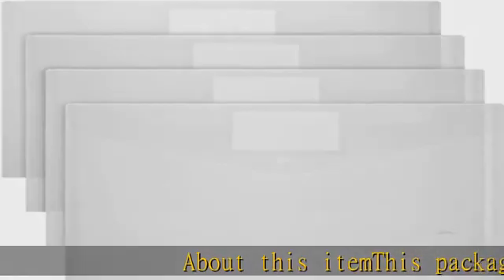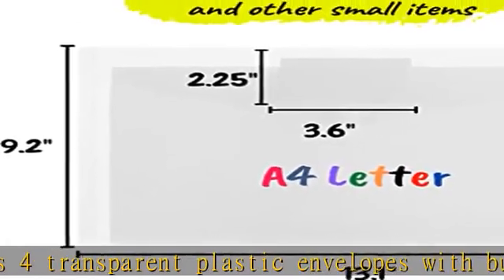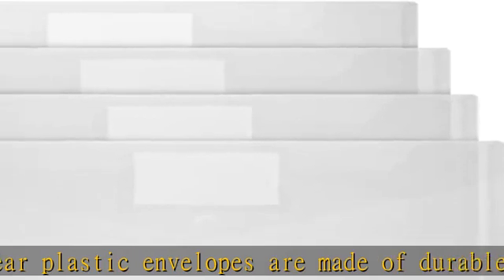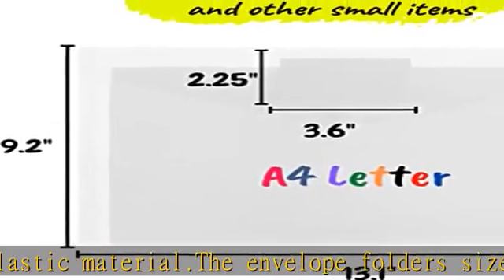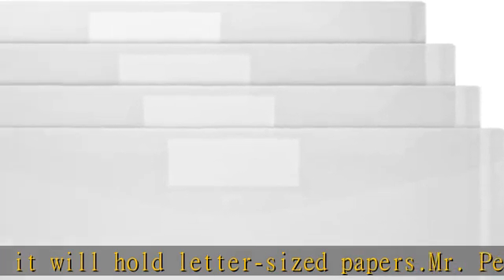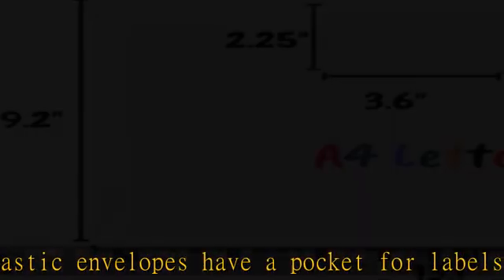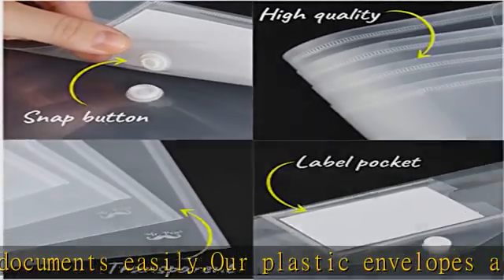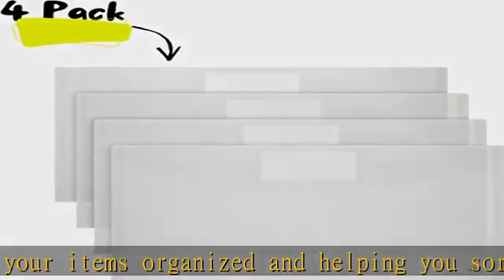Mr. Pen- Clear Plastic Envelopes, 4 Pack, A4, Letter Size, Plastic Envelopes with Snap Closure, Pol